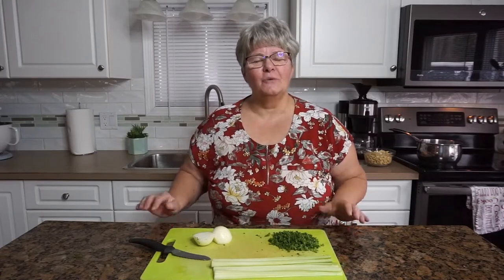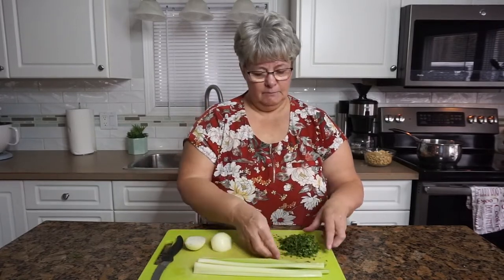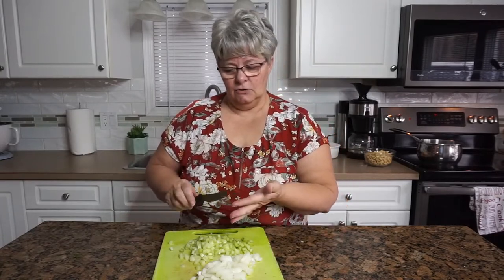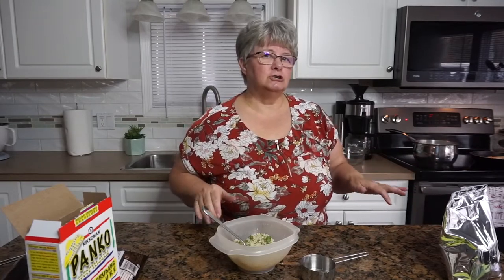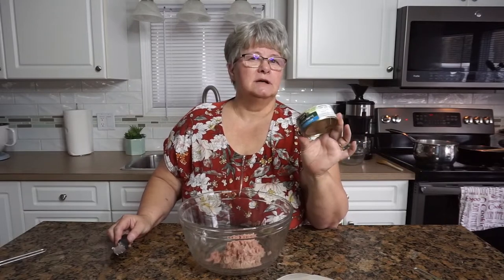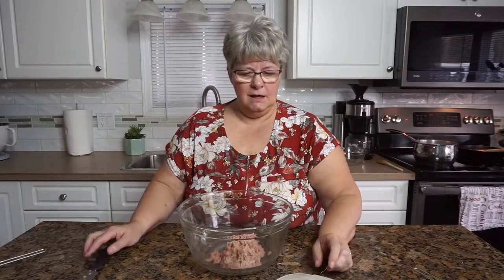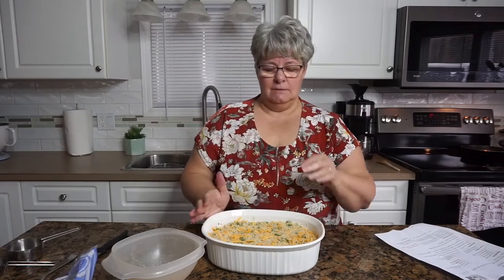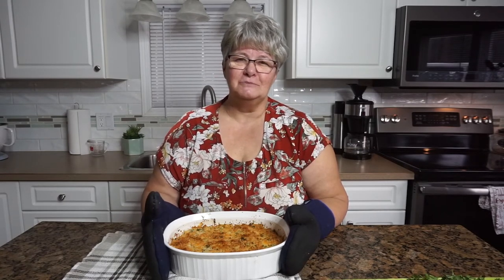BUDGET RECIPE - Easy Tuna Casserole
Fall is upon us and soon the snow will come to stay. But right now it feels like the season for all things that are cozy, warm slippers, a warm fire and food that makes us feel comfortable. This easy tuna recipe is one that reminds me of our childhood, a one pot wonder so to speak.

Here is the link to the recipe which is about half way down the page: